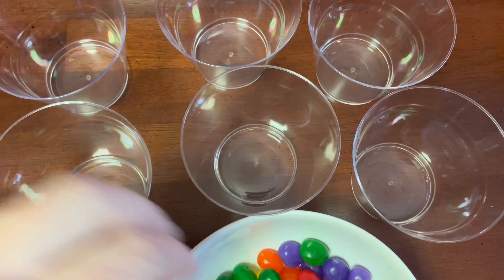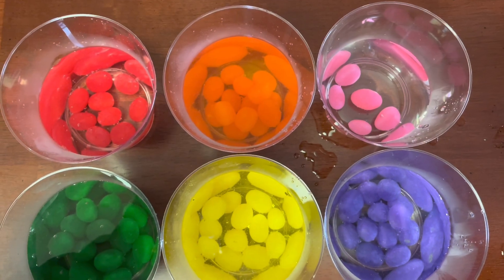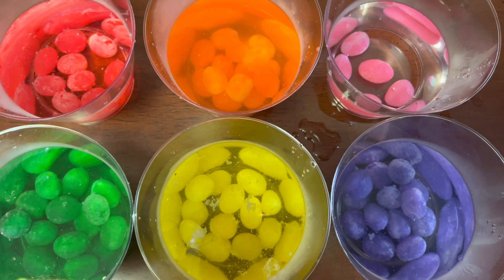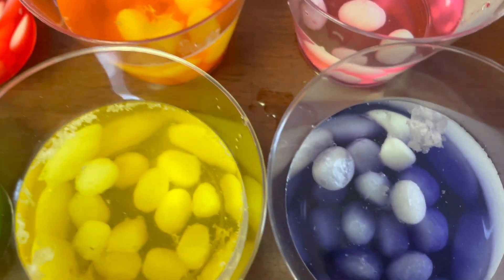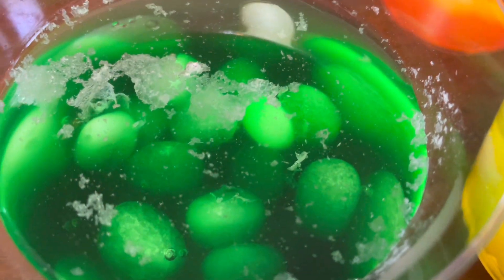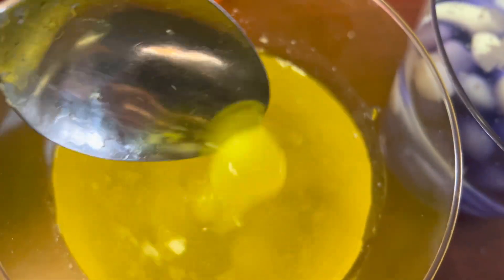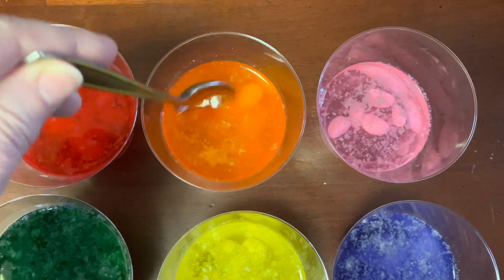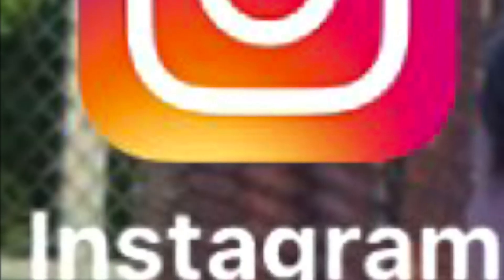Weird Science: Jelly Bean Fun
Grab some clear cups, jelly beans, warm water, and a timer for this week’s Weird Science with Miss Windy. What do you predict will happen?